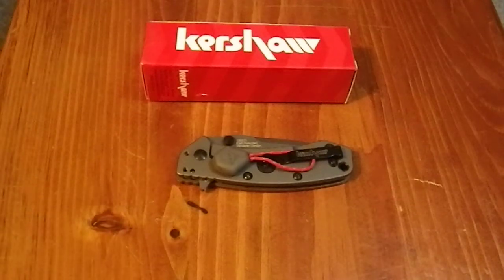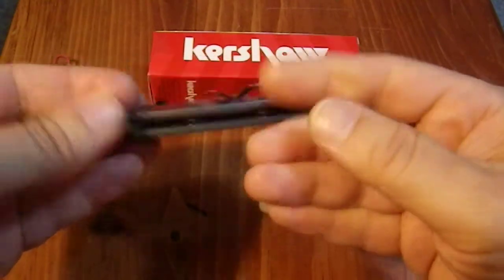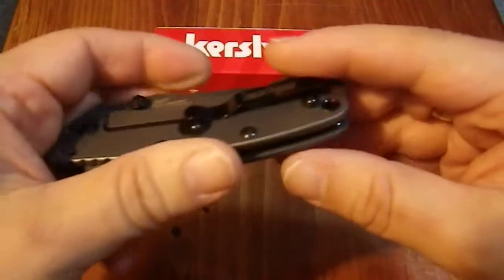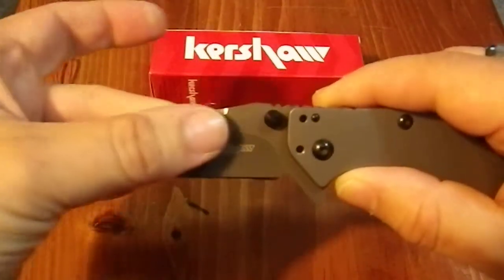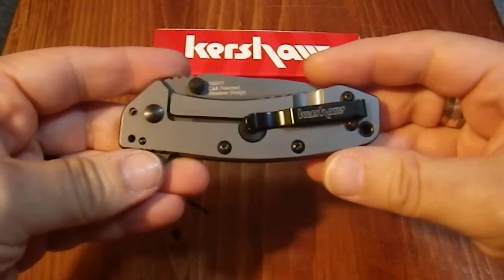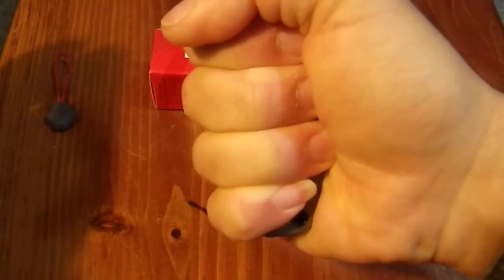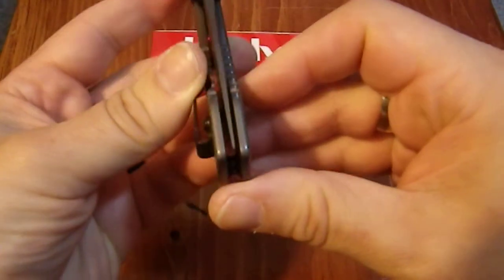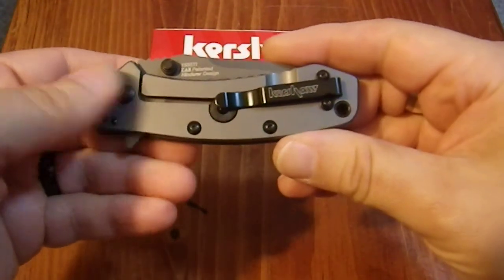Gear Talk: Kershaw Cryo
I review the all metal, framelock the Kershaw Cryo.